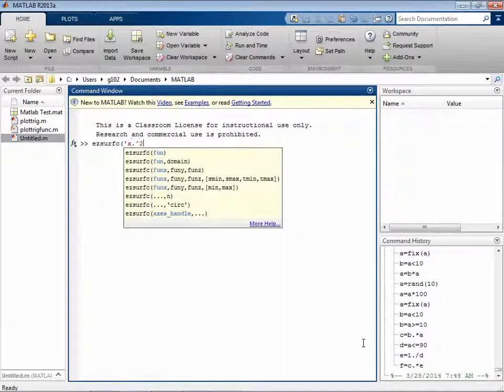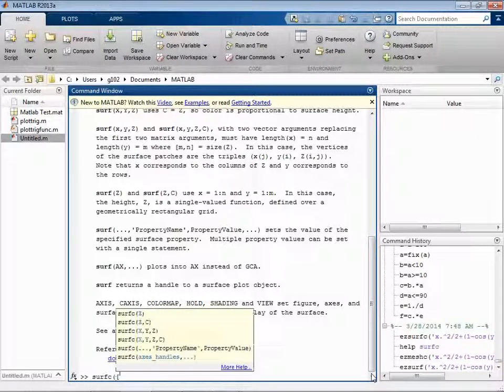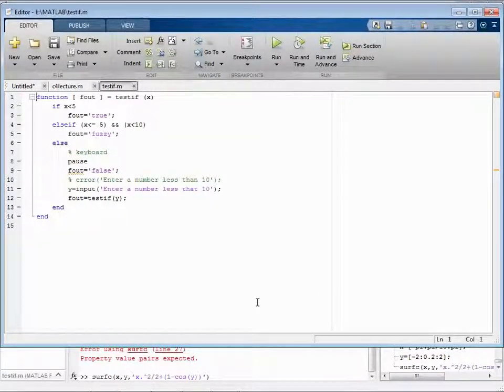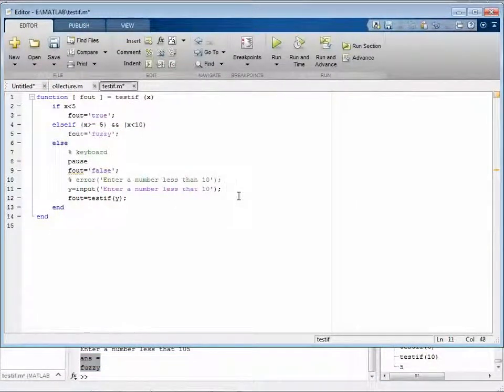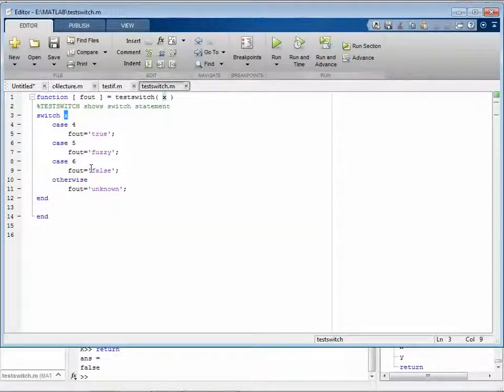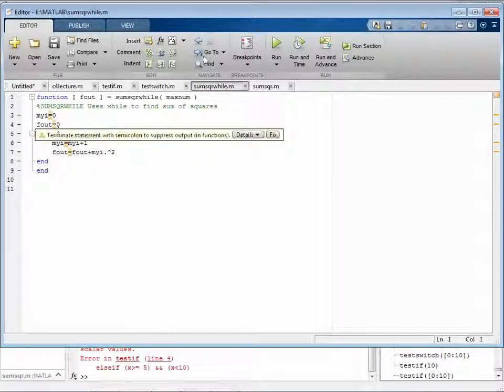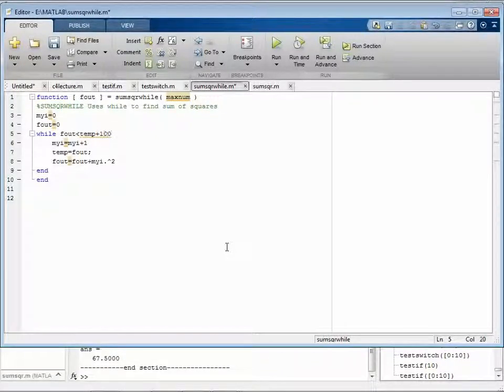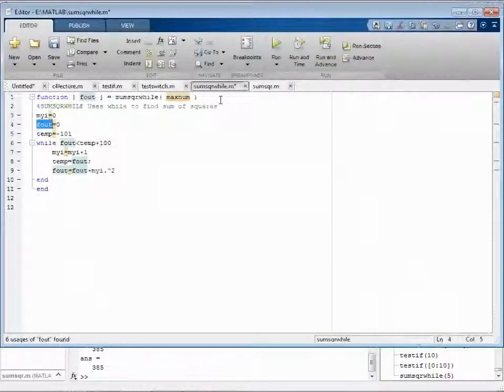2014 03 28 Matlab graphs and loops